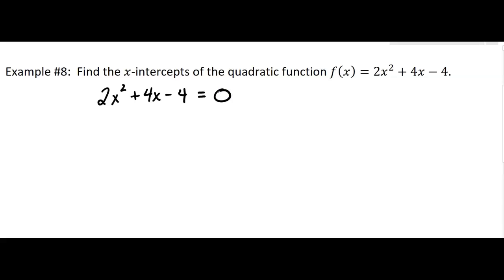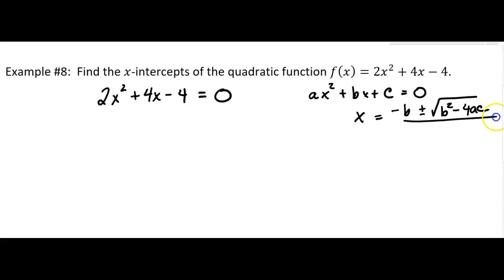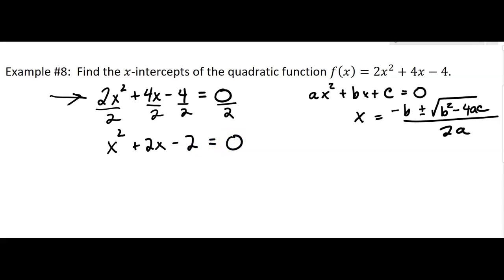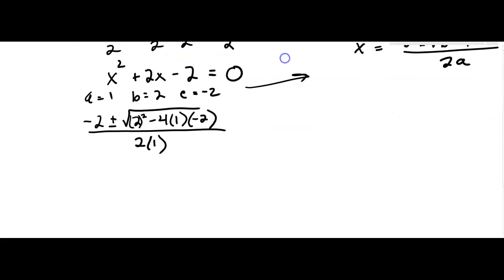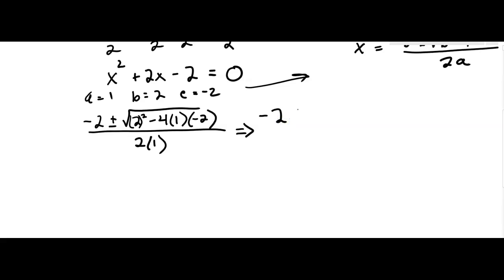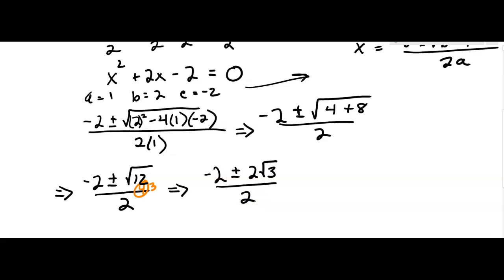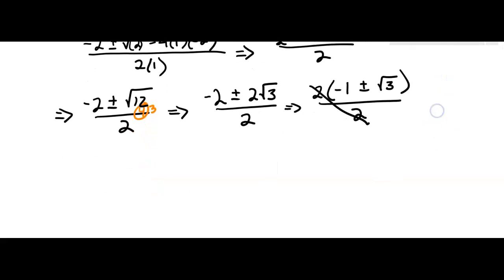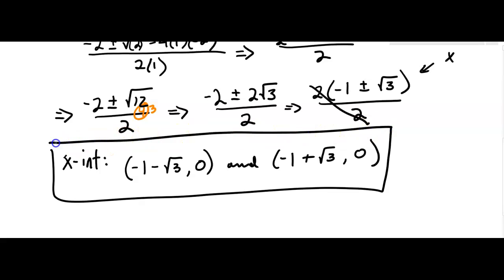3.2.m Bonus, Using the Quadratic Formula